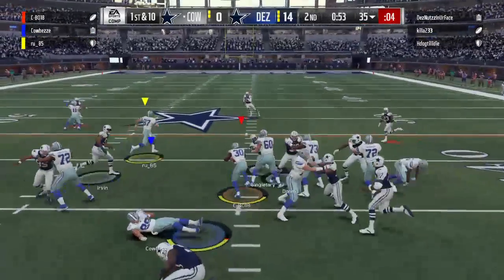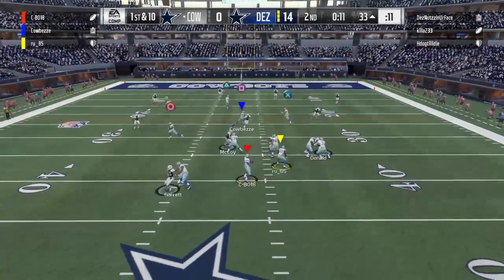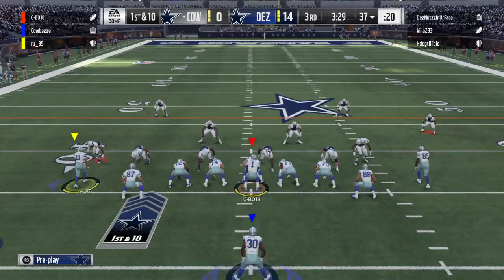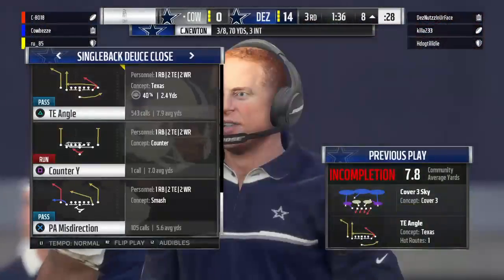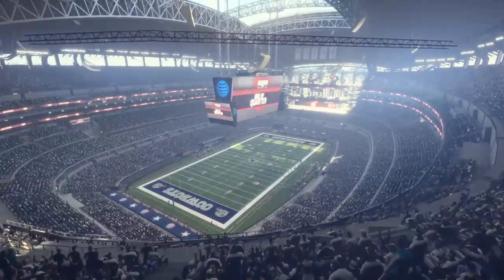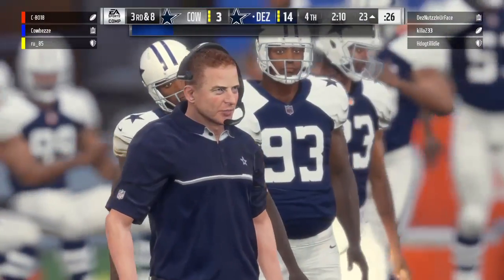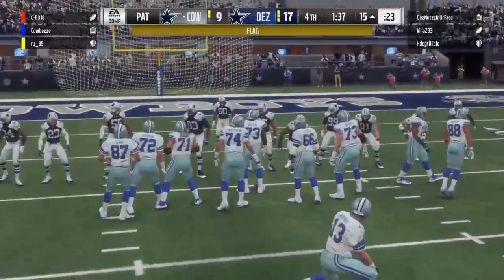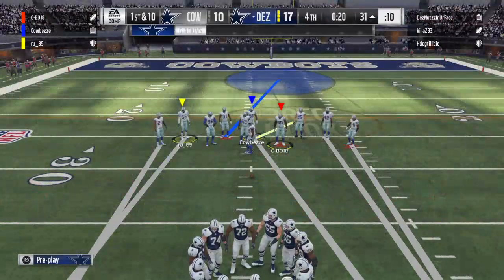C-BO18's Live PS4 Broadcast